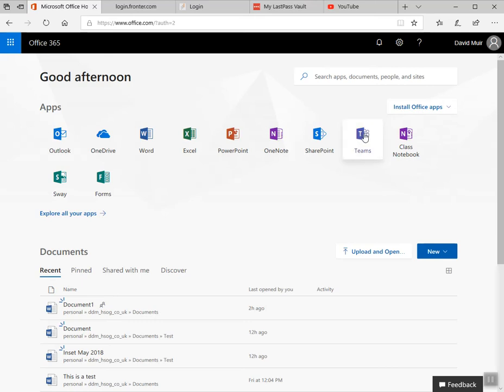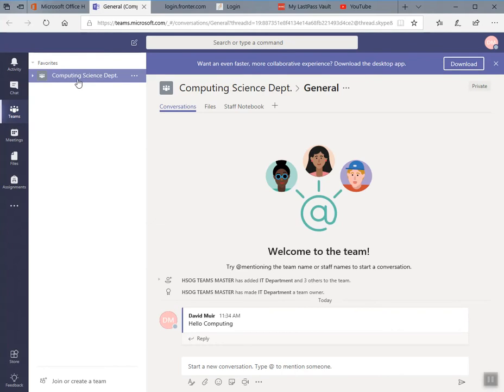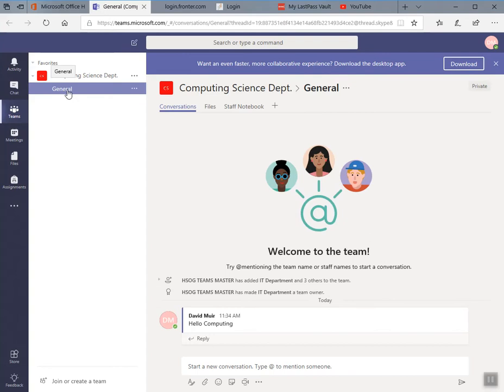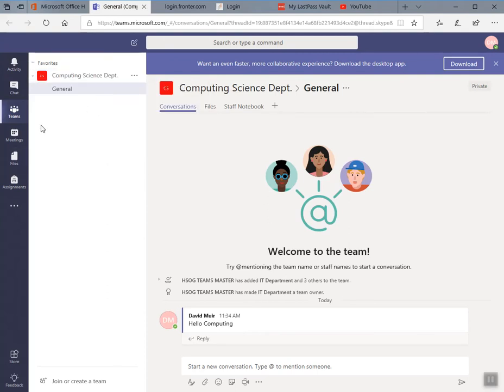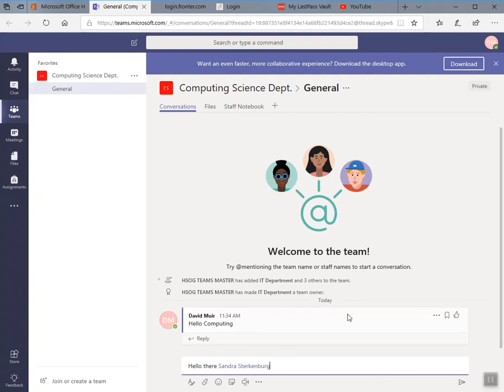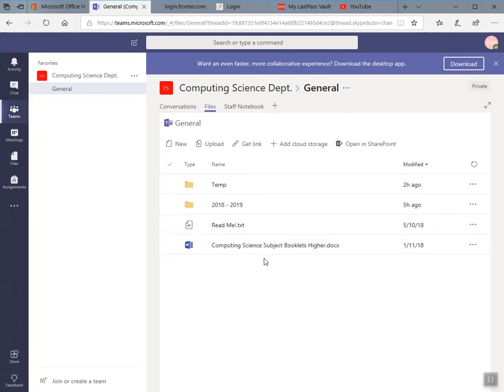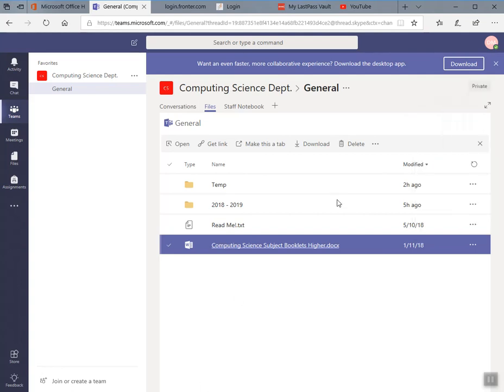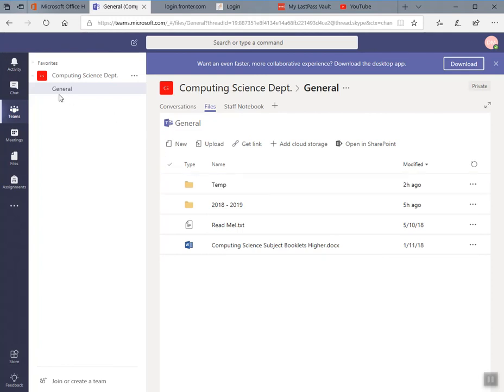5-1 Teams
Access shared documents, start conversations and use the @ to target a message to an individual.